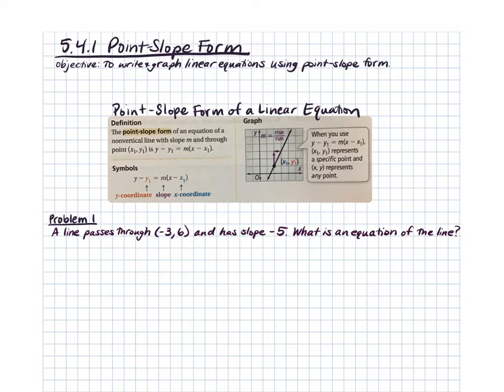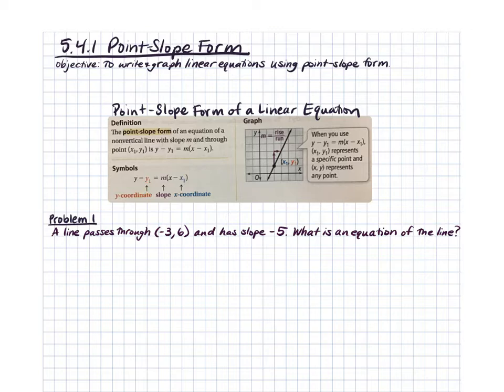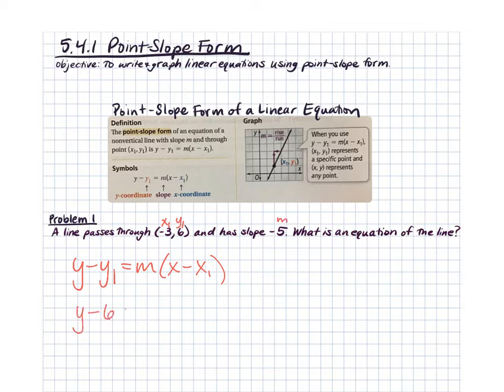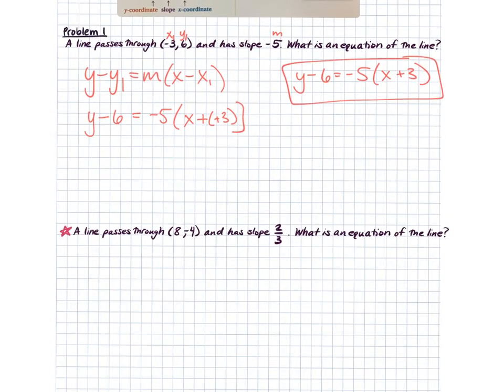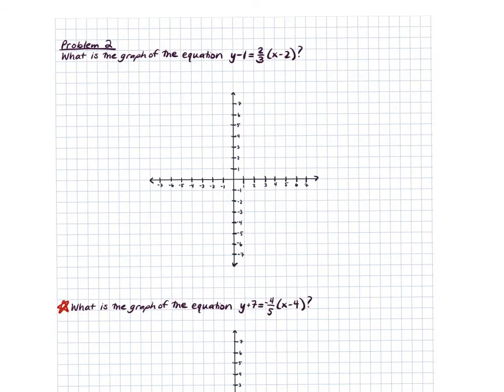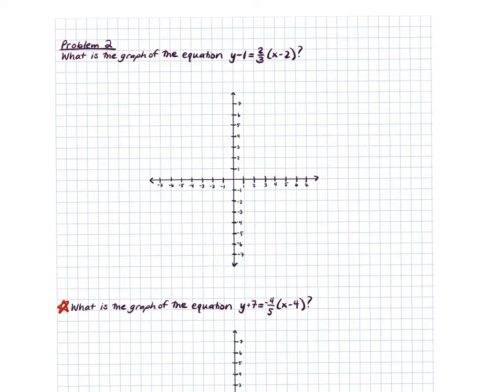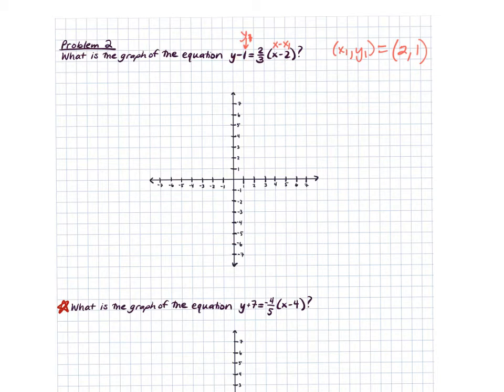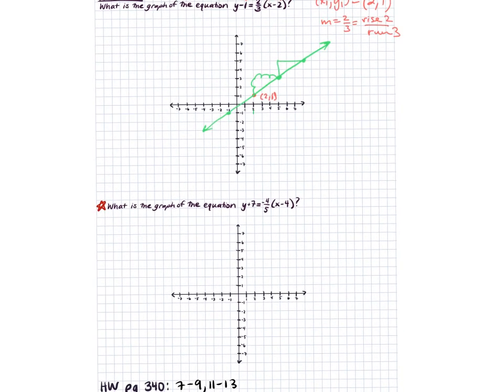Alg1B Point Slope Form 5.4.1